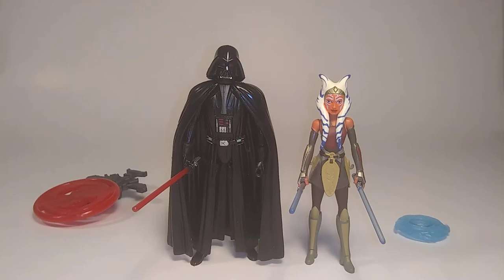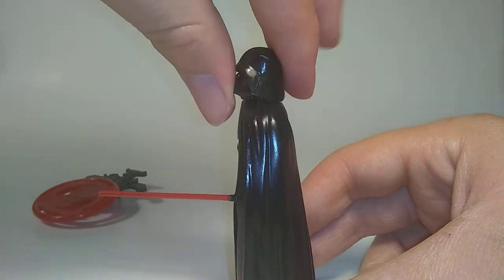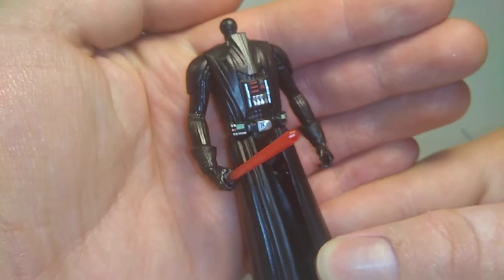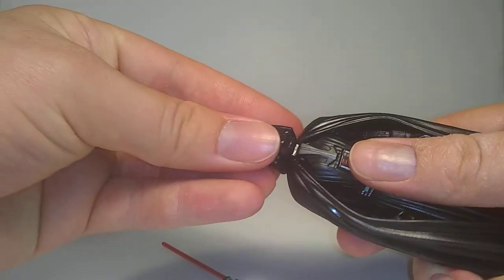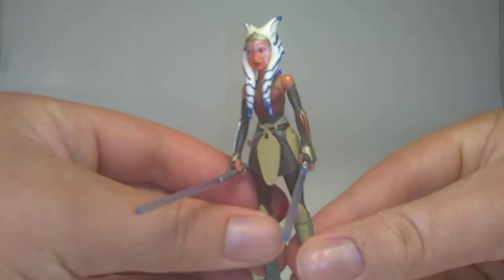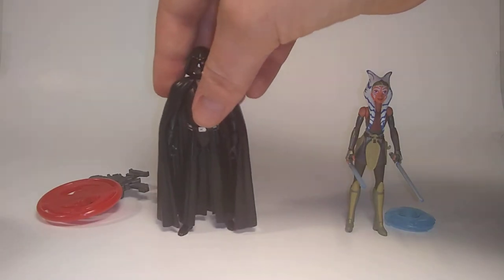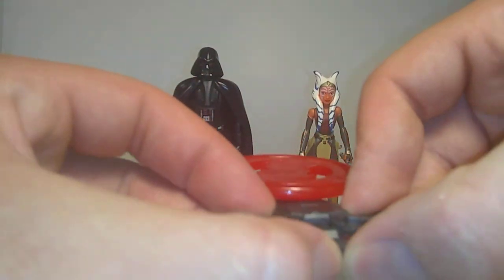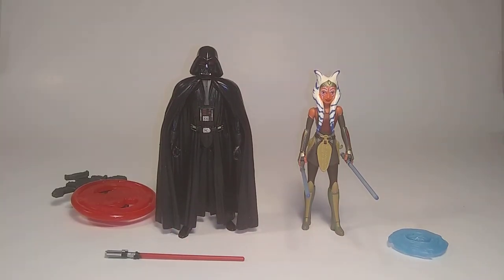Star Wars Rebels Space Mission Darth Vader and Ahsoka Tano Action Figure Two Pack Review